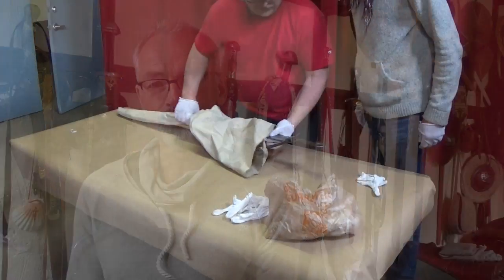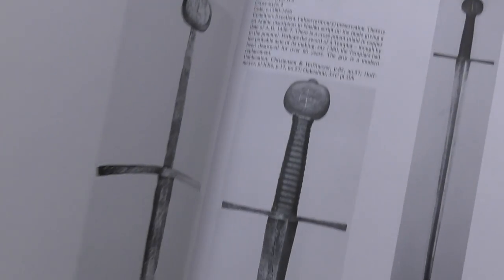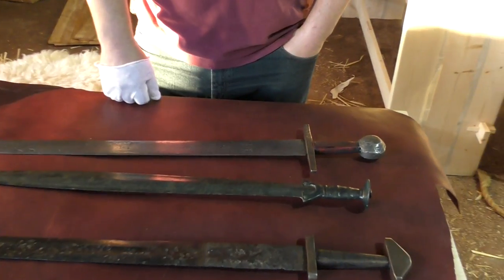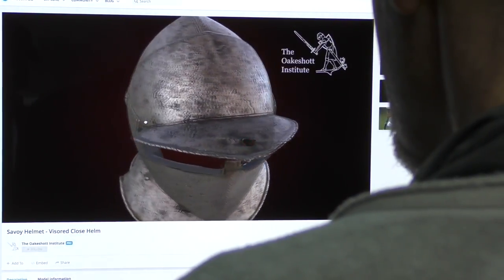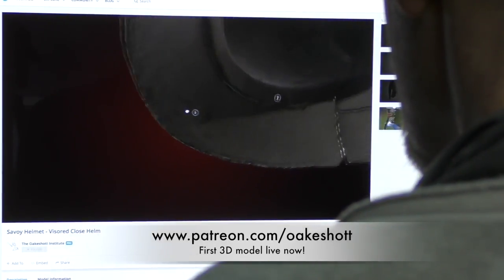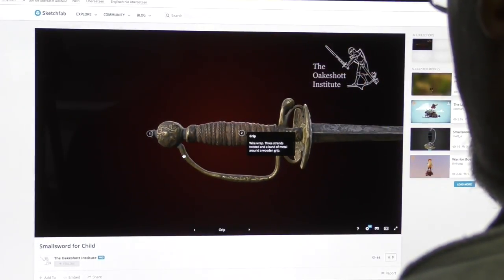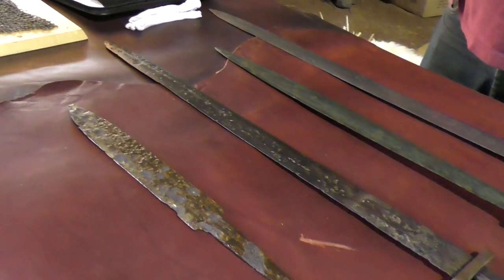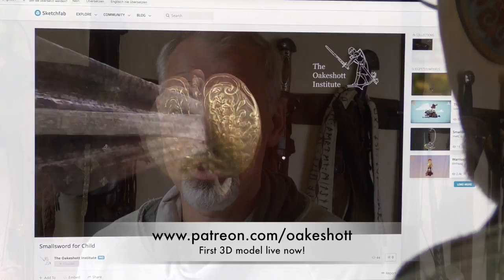Examine Original Arms & Armour Online Now